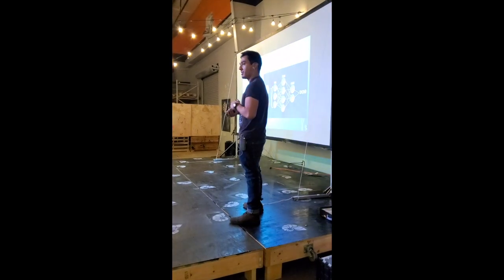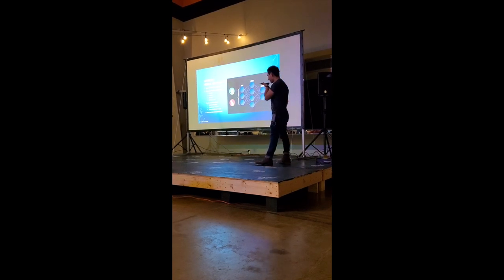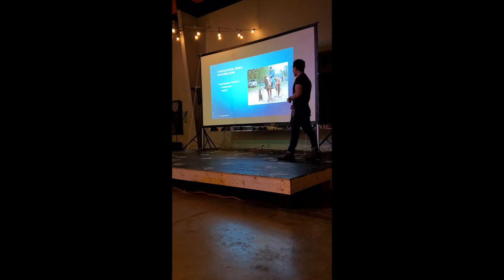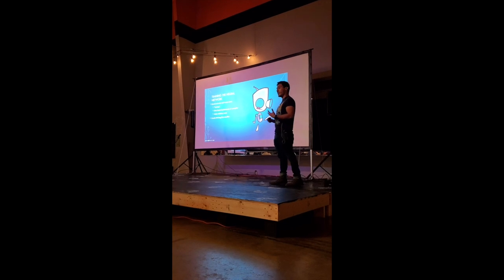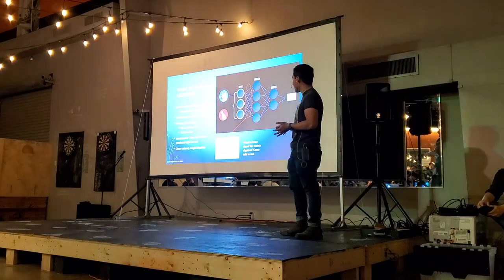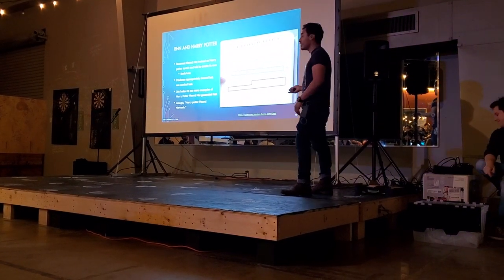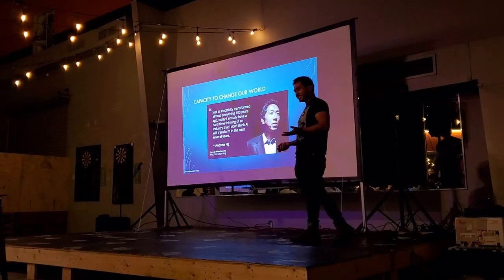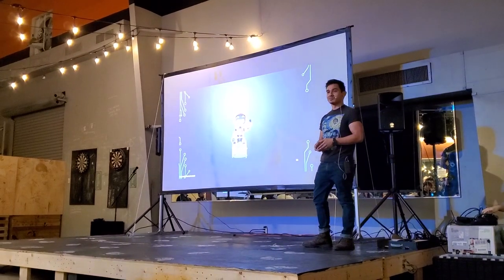Neural Networks: The Age of Machines | Juan Cardenas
An Introduction to how Common Neural Networks function, their prevalence in our society, and where they are headed.